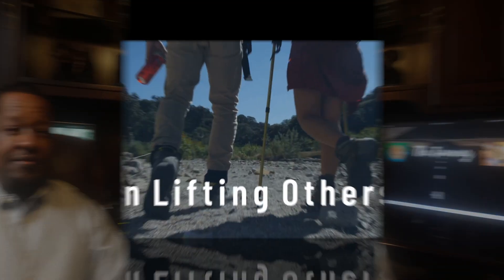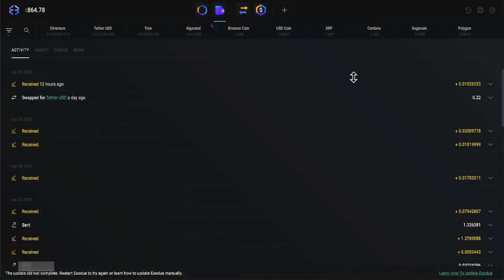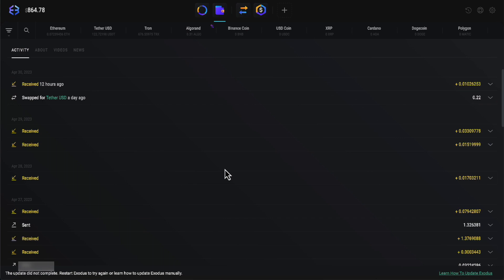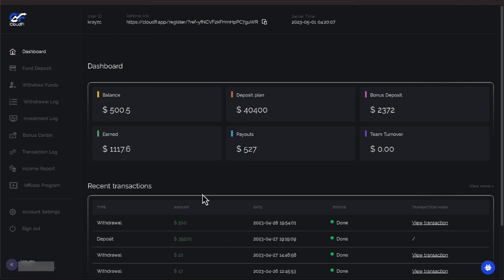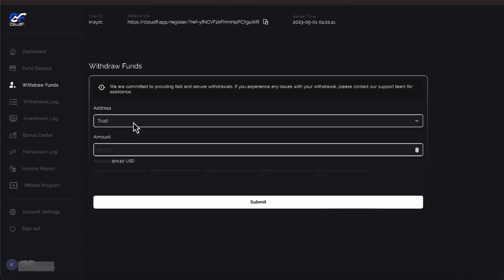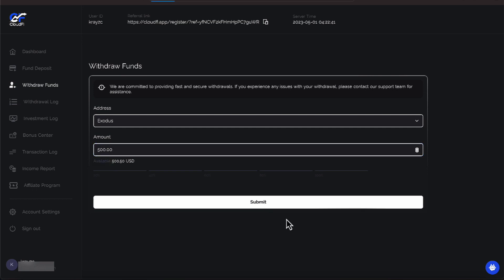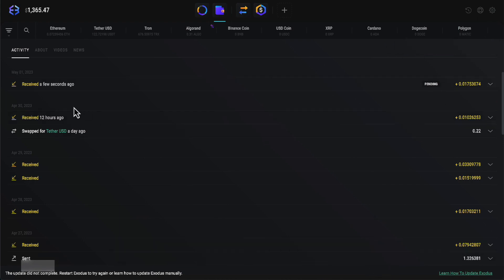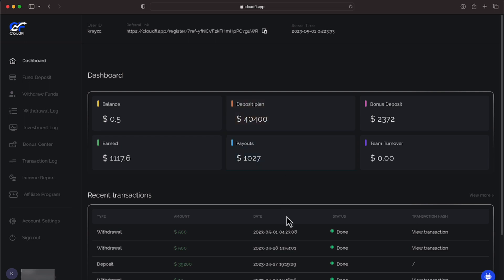UPDATE! CLOUDFI May 1st. CLOUDFI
I AM NOT SUPPORT FOR ANY PLATFORM, CONTACT SUPPORT WITH YOUR QUESTIONS. I DON'T HAVE A TG GROUP NOR A WHATSAPP GROUP. ANYONE WHO CLAIMS TO BE ME SAYING THIS IS A SCAMMER. REMEMBER I WILL NEVER ASK YOU FOR CRYPTO, DON'T LET IMPERSONATORS TRICK YOU. I'M JUST ON YOUTUBE SHOWING YOU THE PROGRAMS I AM USING TO GROW MY PASSIVE EARNINGS.

• Earn 2%- 3% per week
• Can compound earnings
• Can Withdraw Principle
• Referral Rewards
• Been in business for 4 years

• Crypto Program
• Online Search Traffic Arbitrage
• 25% USDT Reward Every Monthly
• Cancel Anytime

• FUNDSZ
• Historical Average 3% / Week
• Can compound earnings
• Staking period 180 Day
• Referral Rewards
• Fast Withdrawals

Sign Up for Spritz Finance and earn $10 credit towards first your bill payment